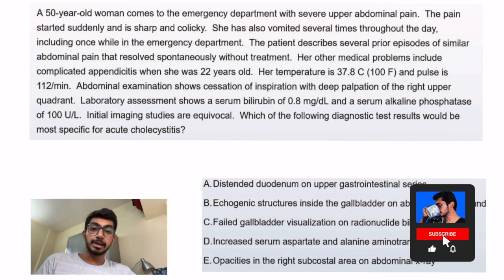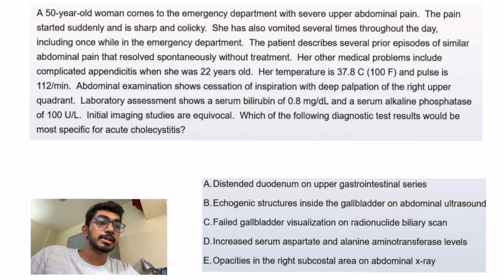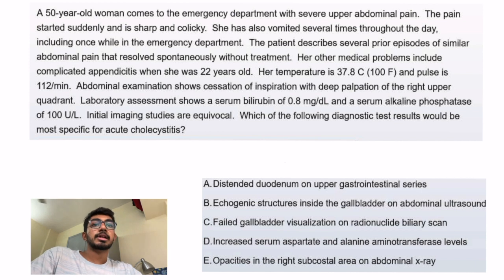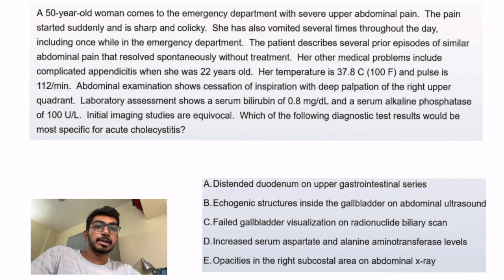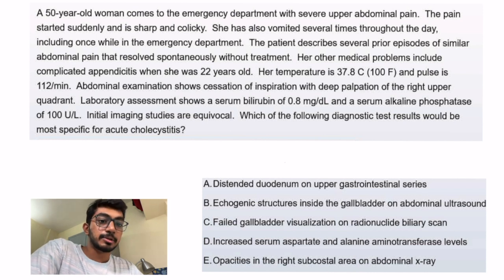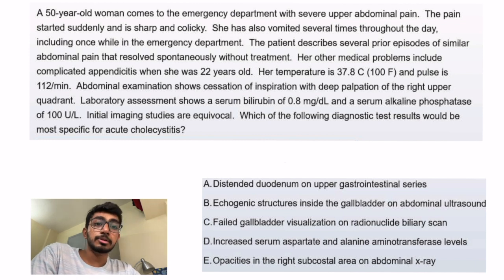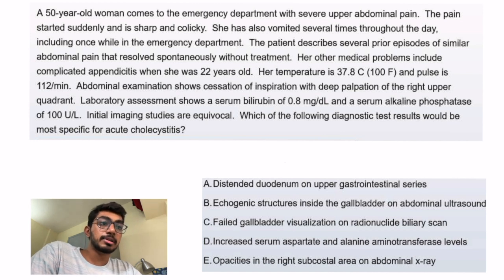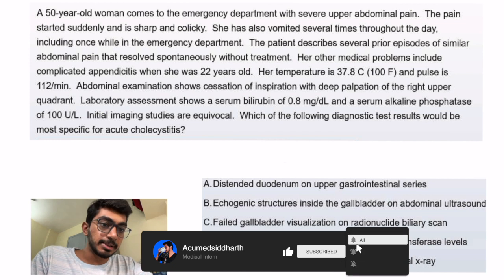How To Solve UWorld? USMLE Step 1/NExT/NEET PG Gastroenterology PYQs Acute Cholecystitis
Hey everyone 👋 my name is Siddharth and I am a medical intern, MBBS 🩺here in India🇮🇳

Previous Videos

1. USMLE First aid
2. Pathoma text book
3. Kaplan USMLE Step 1 lecture notes
4. NEET PG book
5. Sony ear buds
6. MacBook air M1
7. Ipad pro M1
8. Getting things done
9. Think like a monk
10. The Psychology of Money